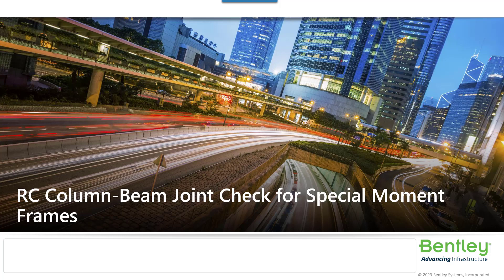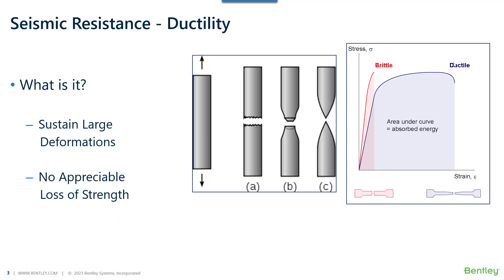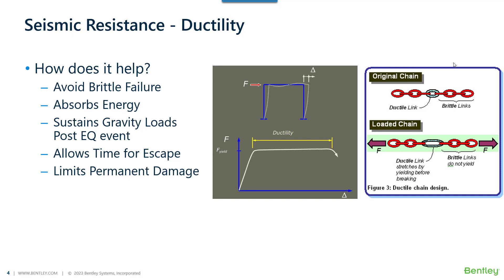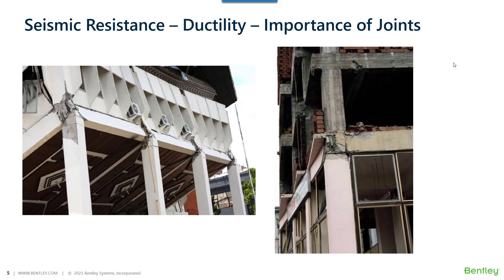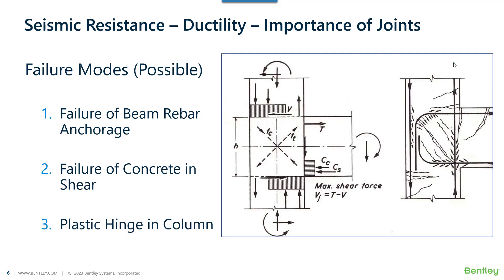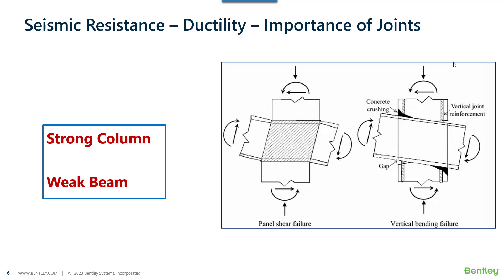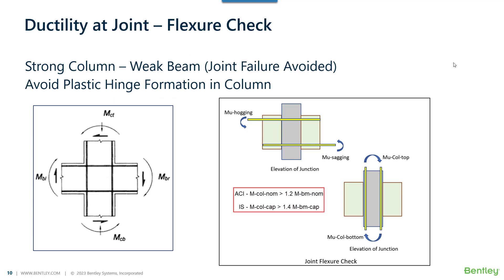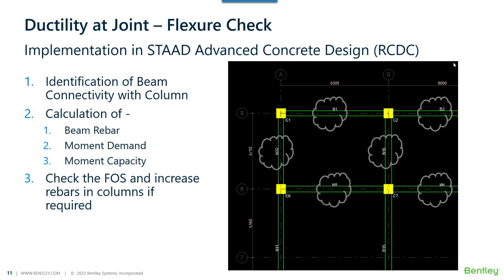RCC Column-Beam Joint Checks in STAAD Advanced Concrete - Part 1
This is a series of Video which will walk you through different situations and code clause referring to RCC Column Beam Flexure and Shear Joint Checks.
What is ductility.
We are aware about Members being ductile but this video series will tell us the importance of JOINTS being Ductile.